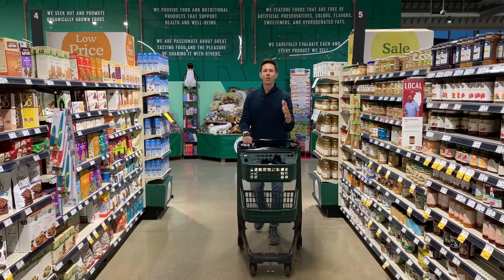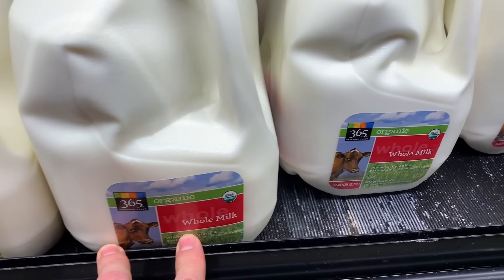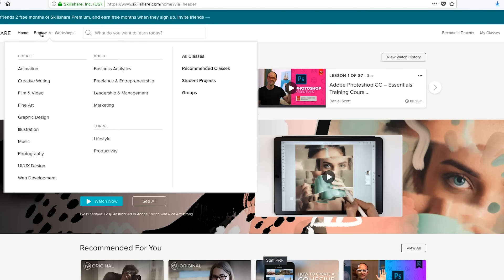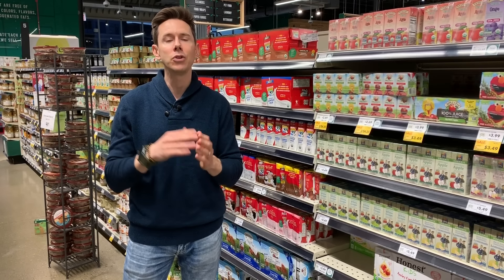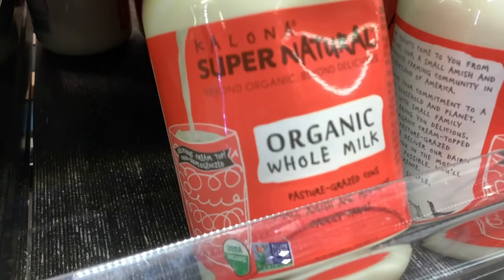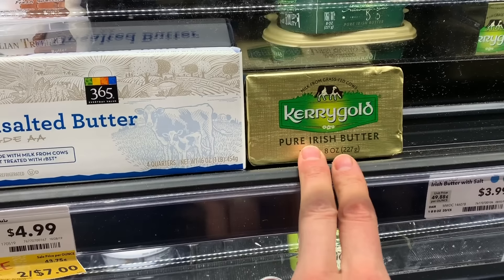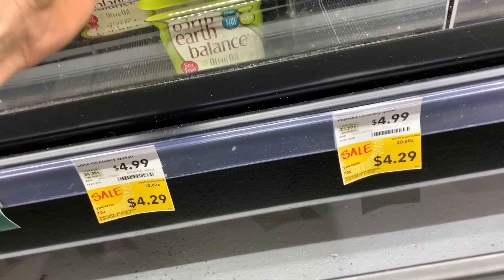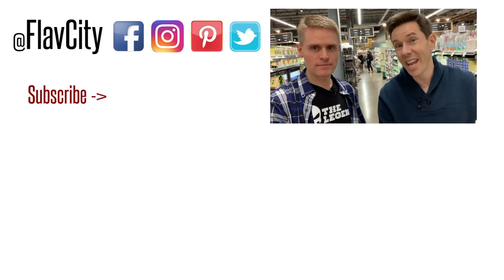Milk & Butter Review - How To Buy The BEST Milk & Butter At The Grocery Store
to get 2 months of Skillshare for FREE!

Here's the long awaited grocery haul for milk and butter. It's really important to buy the best quality dairy you can, conventional milk is not something you want to be drinking, and in this video I explain why. Grass-fed milk is widely available now, and that's what you want to buy. Buying butter is the same, you want to look for grass-fed butter, or at least organic, and try to get the European style butter. We even talk about butter spread and vegan butter in this video. I hope you enjoy this milk and butter review., let us know what to review cover next! Mad love Bobby...Dessi...and Art! XOXO

Two from the grocery store on the weekends and two cooking videos, including a live stream, during the week!